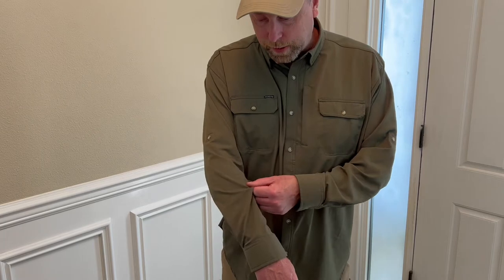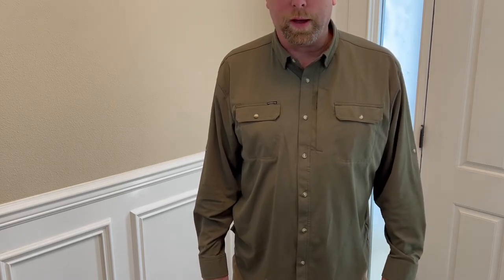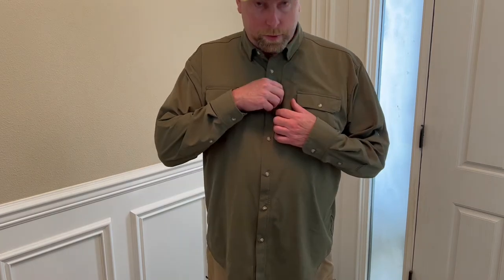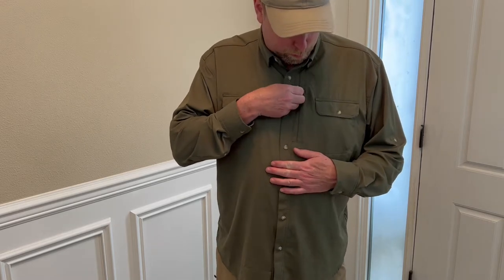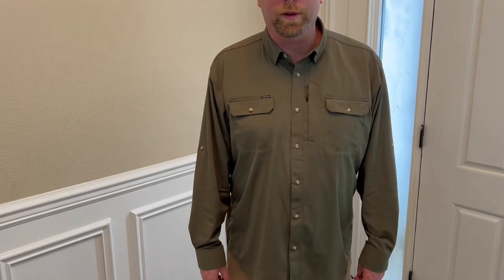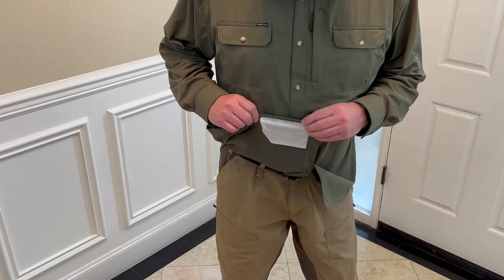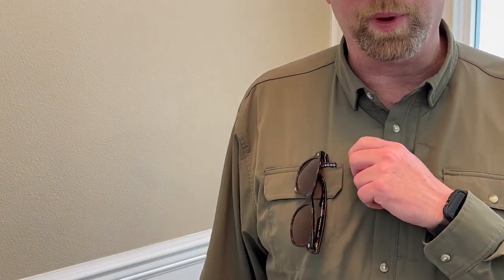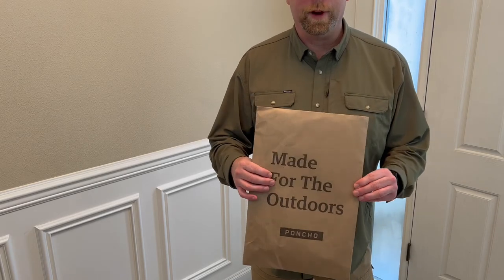Poncho Outdoors Fishing (Hiking) Shirt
Justin Speer discusses the Poncho Outdoors Original fishing shirt.

We specialize in reviewing the latest and greatest products for hiking, camping, dog gear, outdoor gear, traveler's notebooks, leather goods, and more. Whether you're a seasoned backpacker or just starting out on your outdoor journey, Justin and our team of experts have got you covered. We put each product to the test, giving you an honest and thorough review of its performance in the field. From rugged backpacks and sturdy tents to innovative dog gear and stylish leather goods, we bring you the best of the best. But that's not all - we also share our favorite tips and tricks for making the most of your outdoor experience. Whether you're looking to plan the perfect camping trip or want to know how to pack for a long hike, Justin and our team have the insights you need to make it happen. So join us on our adventures as we explore the great outdoors and put the latest gear to the test.